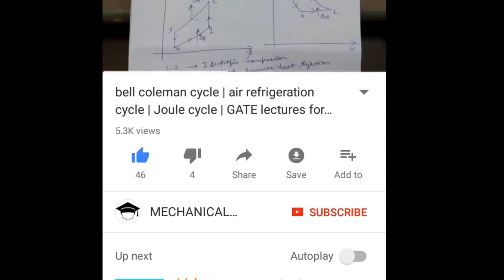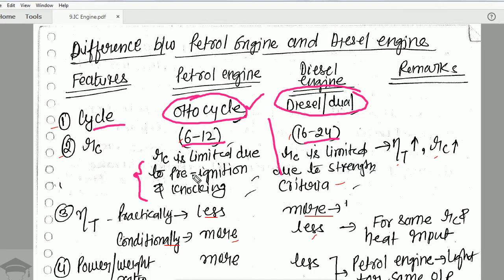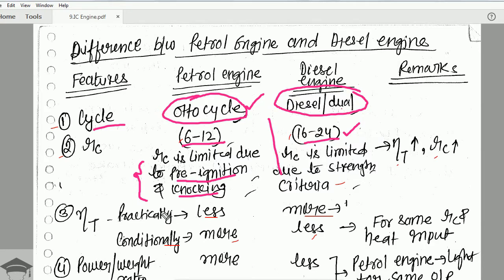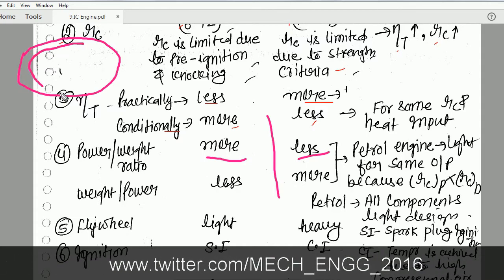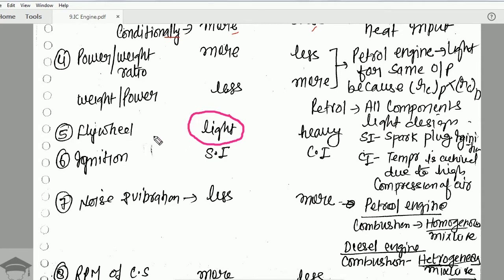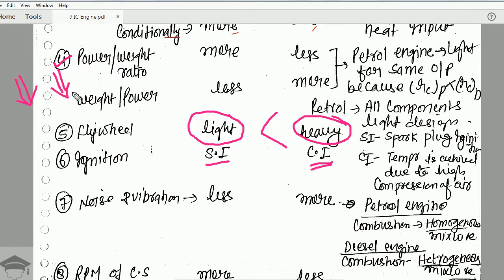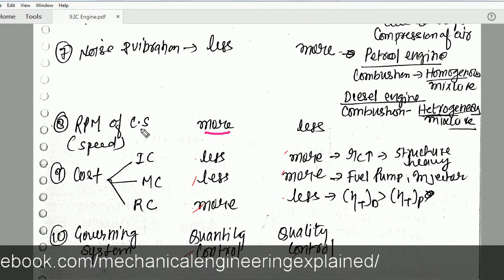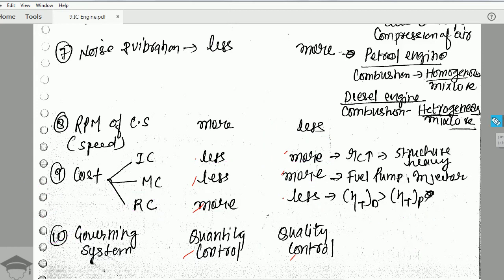difference between petrol engine and diesel engine | petrol engine & diesel engine differences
Recommended books-

COMPRESSIBLE FLOW

IC ENGINES

FLUID ENGINEERING

REFRIGERATION ENGINEERING

MATH TRICKS

Superchargers explained

Klein construction